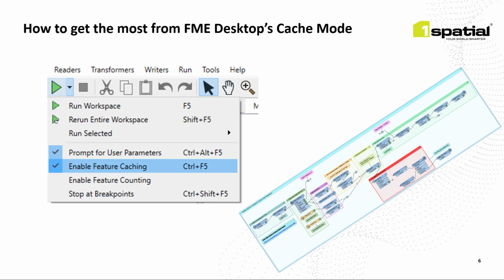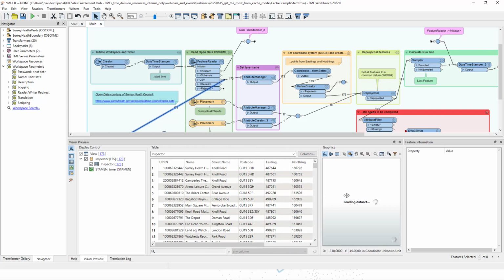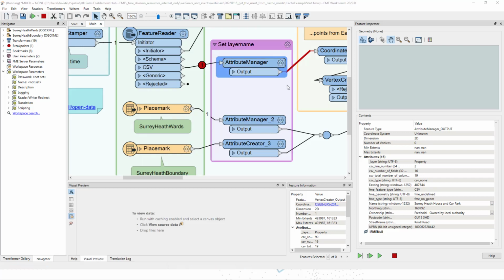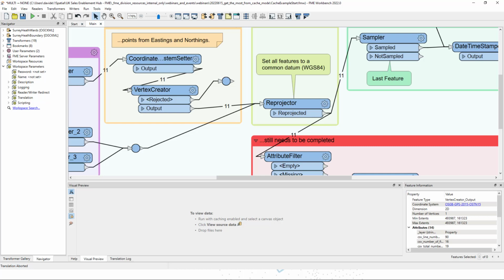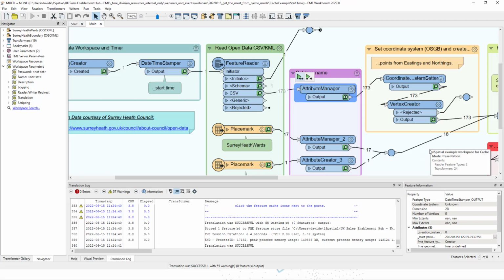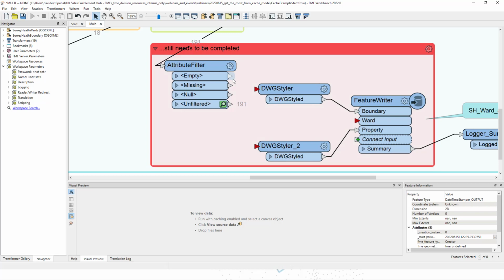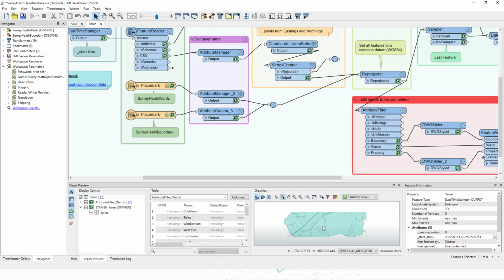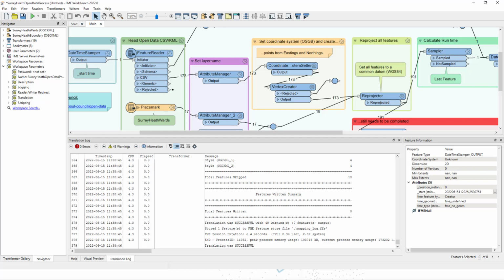FME Desktop - How to get the most from Cache mode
Ever used cache-mode in FME Desktop? Really! You haven’t! Let us show you how, it’ll change your workspace authoring life. For the last few versions of FME the cache-mode functionality in FME has evolved to such a point that many FME users couldn’t contemplate using FME without it. In this session we’ll show you what it is, as well as how you should use it… and when you shouldn’t!

This webinar is part of our free FME education programme where we focus on one specific topic and dive deep under the covers to highlight a particular data challenge or solution. All of our historic webinars are published just in case you missed a session, you can review it there… but if you join us on the live session you’ll have the opportunity to ask our expert presenter some questions around the topic.